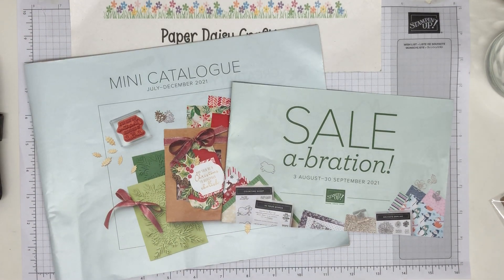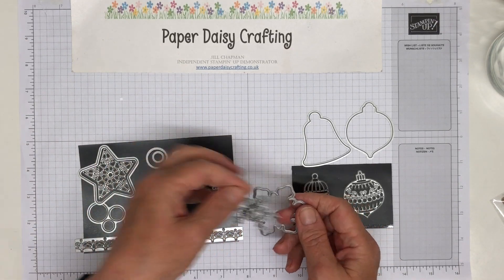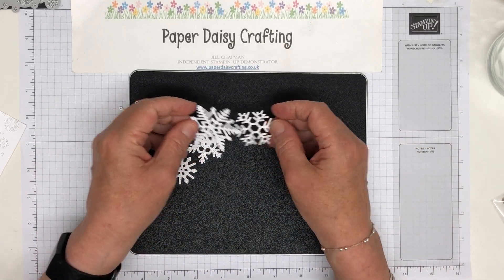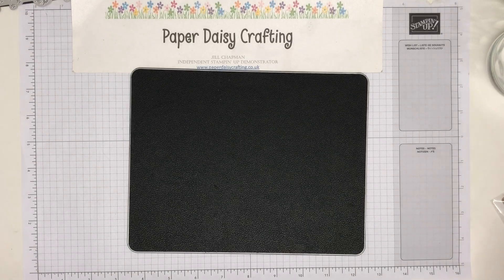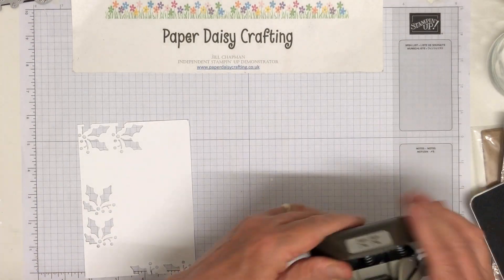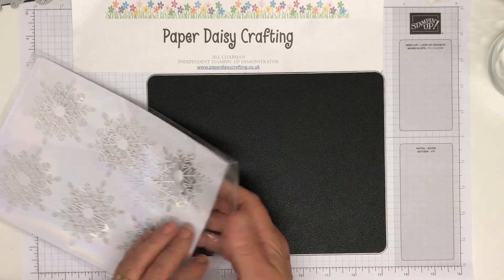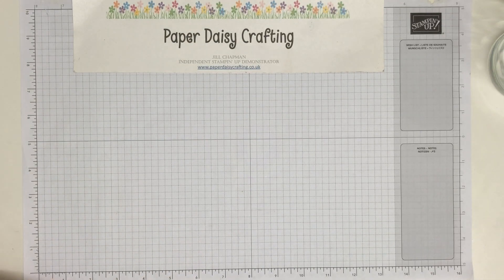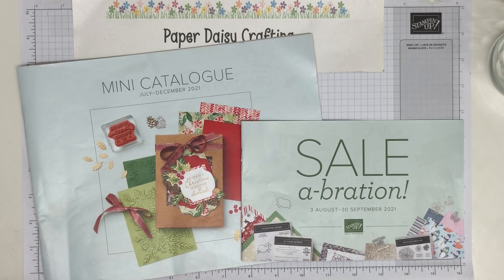Stampin' Up! 2021 Aug - December Mini catalogue haul